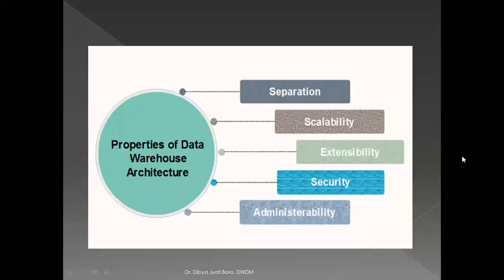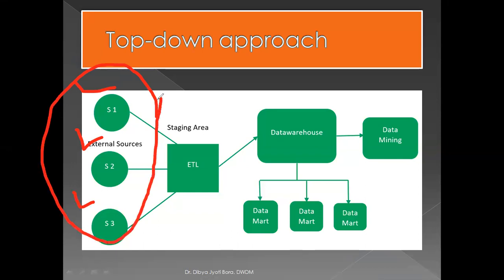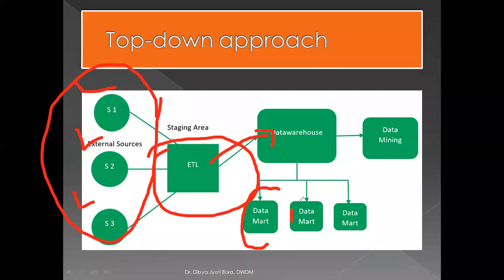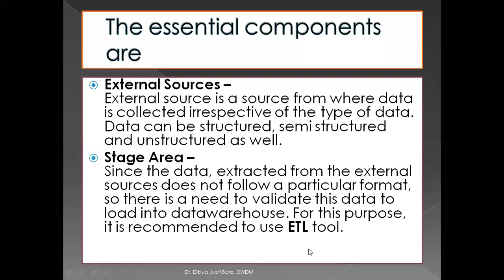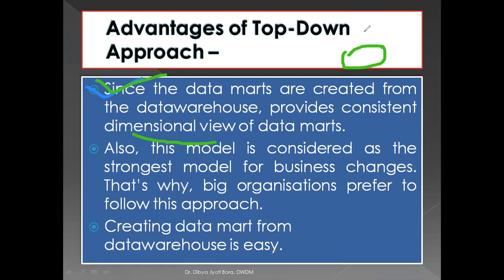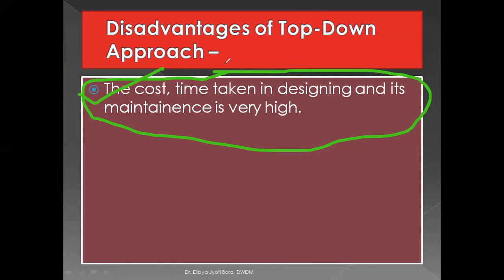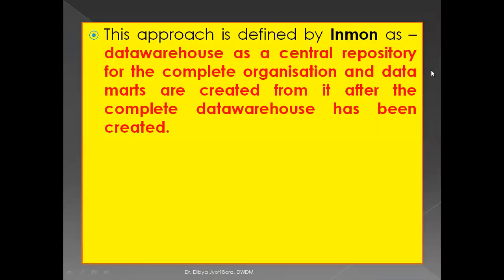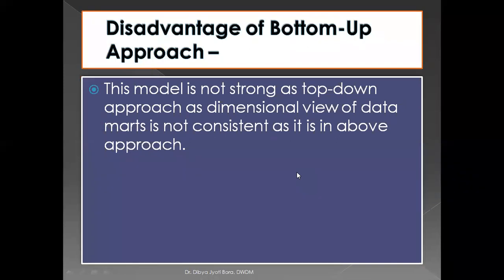Data warehouse and Data mining|Lecture#9